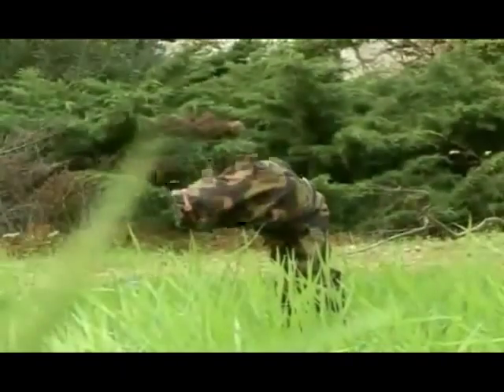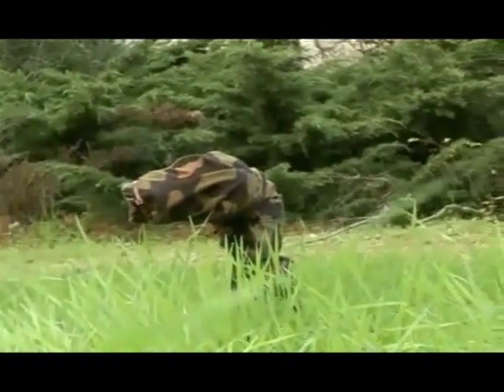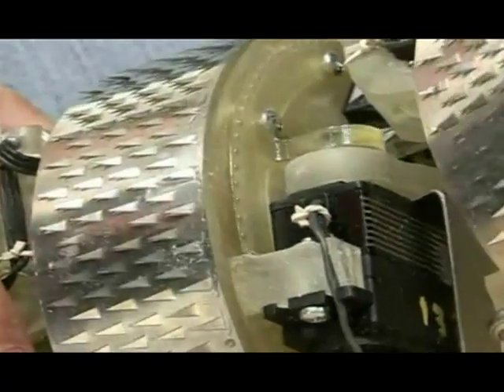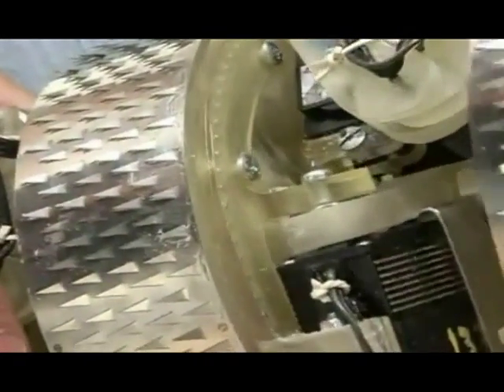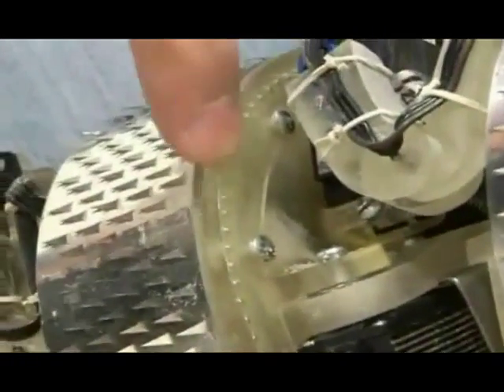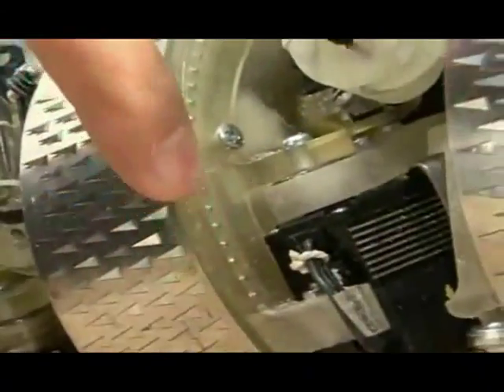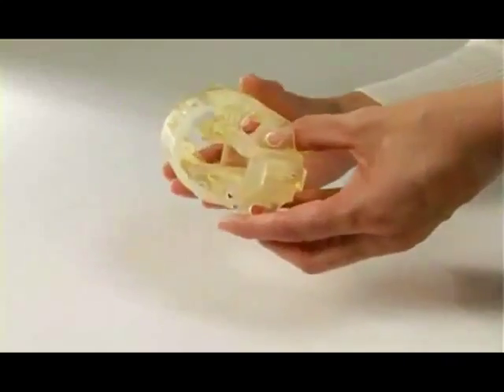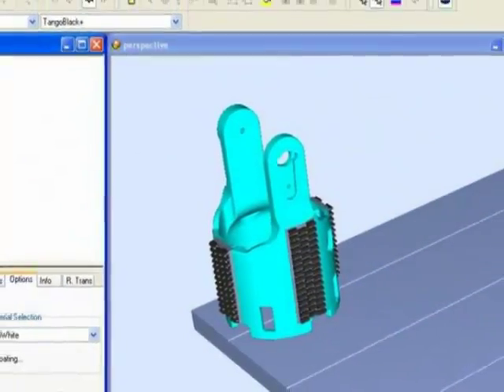3D printing Create a material with varying friction coefficients